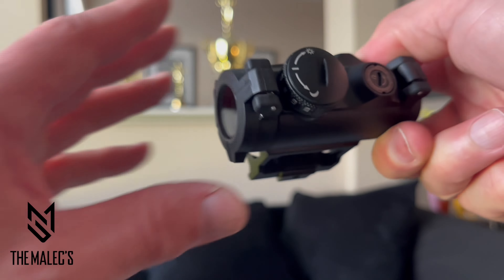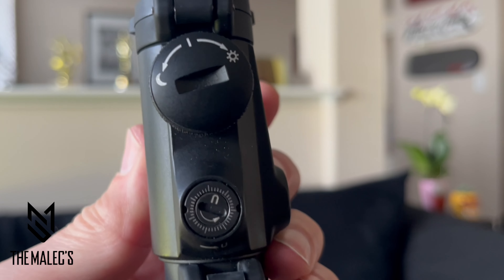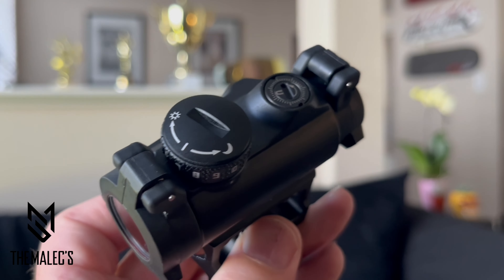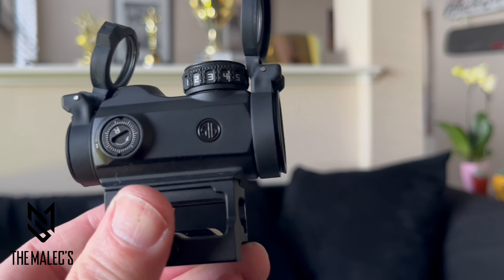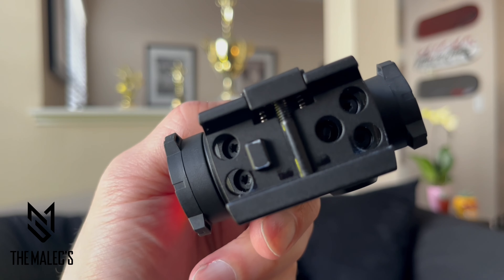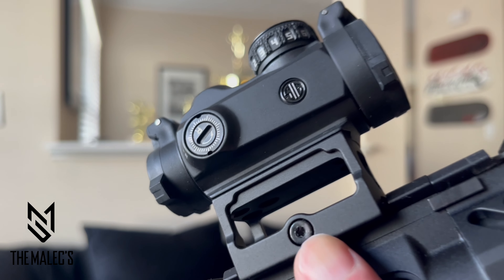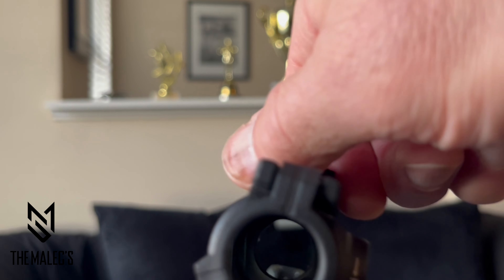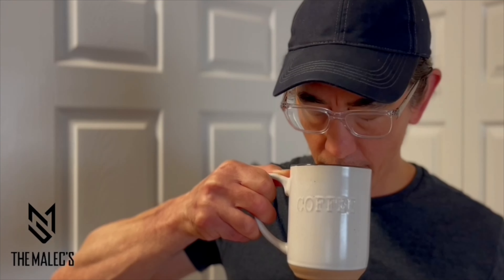Sig Sauer Romeo MSR 1x20mm 2 MOA Red Dot Sight, What Features? Product Links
sponsored This Product Video: SIG SAUER Romeo-MSR 1x20mm 2 MOA Red Dot (green dot available) Sight | Durable Waterproof Lightweight Ultra-Compact Gun Sight with Flip-Back Lens Covers, color: Black or Flat Dark Earth

• FAST TARGET ACQUISITION - Crystal clear for those up close situations when you need to find your target easily and quickly; The SIG SAUER ROMEO Closed Red Dot Sight has an ultra-compact size and weight with unlimited eye-relief and parallax-free operation
• HIGH PERFORMANCE - The ROMEO is a sealed compact 2 MOA Dot Sight intended for carbines, guns, and air rifles; It is equipped with slipover, see-through flip-backs, and 1.41" T10 Torx M1913 Skeletonized lightweight Riser Mount for absolute co-witness
• CONTINUOUS OPERATION - The ROMEO Red Dot Sight with a top-loading battery compartment ensures over 20,000 hours of runtime on a CR1632; In addition, high-performance lens coatings allow for excellent light transmission and dot contrast in any situation
• DURABLE CONSTRUCTION - The aircraft-grade CNC aluminum mount and housing of the Closed Red Dot Sight provide durability and a lifetime of reliable service; This SIG SAUER Gun Sight also features dependable IPX-7 waterproof and fog-proof performance
• ULTIMATE BRIGHTNESS - The 2 MOA Red Dot Sight ensures quick target engagement under a full range of lighting conditions; In this compact sight, the brightness is adjusted with a top-mounted rotary dial, featuring 10 daytime and 2 night settings

Create A Free Rumble Account